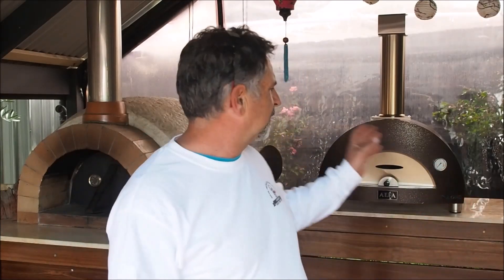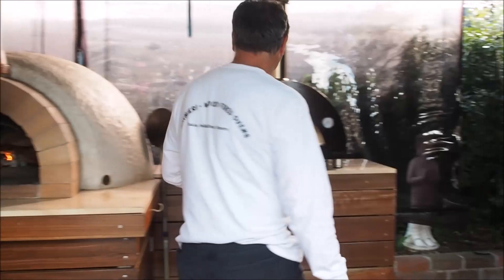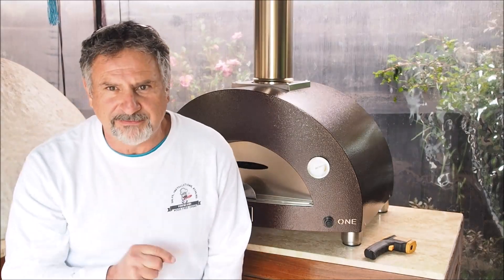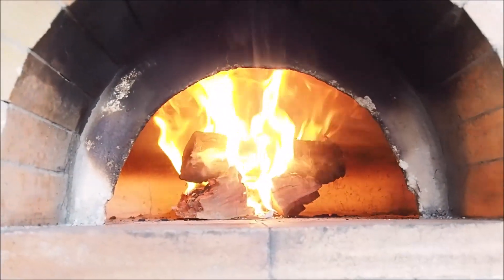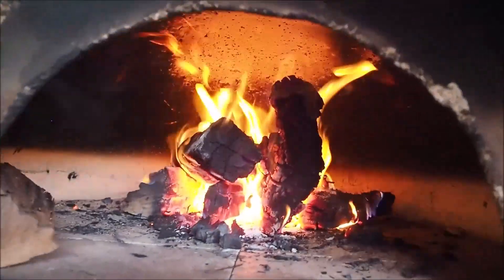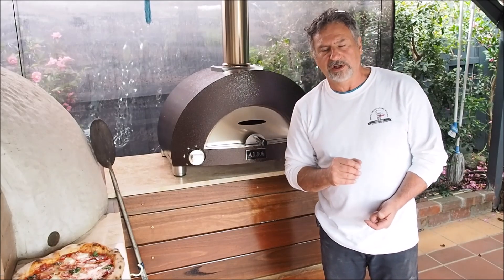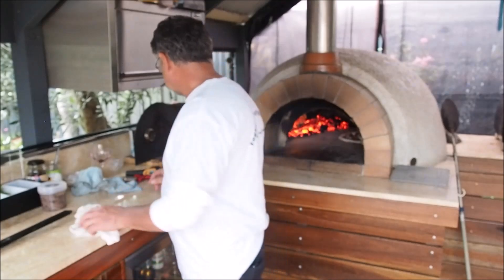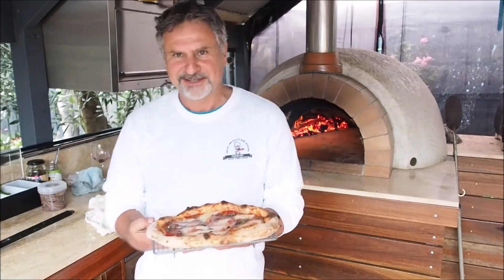What is the best pizza oven, precast or steel, wood or gas?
This video is designed to help you choose between a wood fired or gas fired oven and a pre-cast/brick or stainless steel oven. I light up and cook in both and explain the differences and time needed to set up and cook. There is an oven type to suit everyone and I hope this helps you make the right decision before spending on such a long term investment.

9 Venture Way, Braeside Victoria 3195